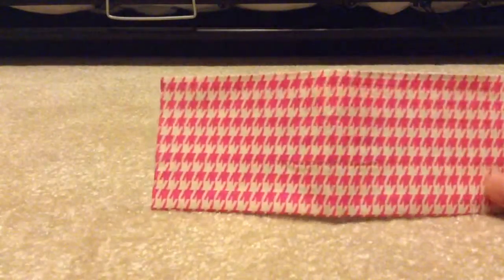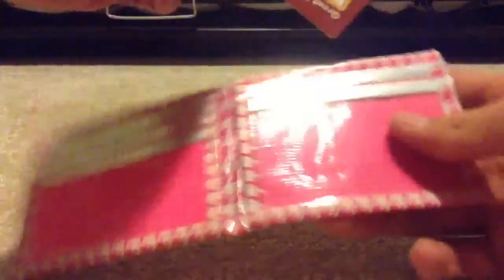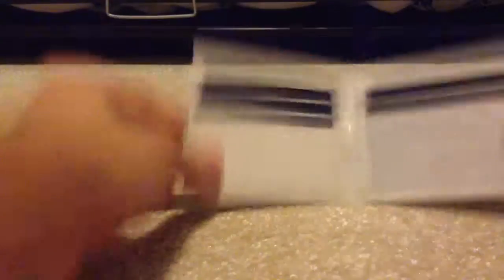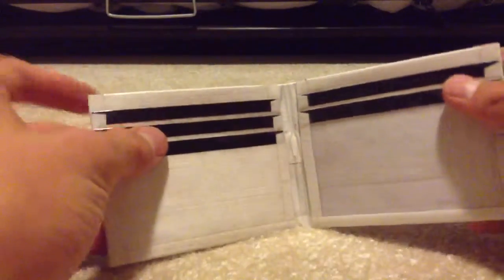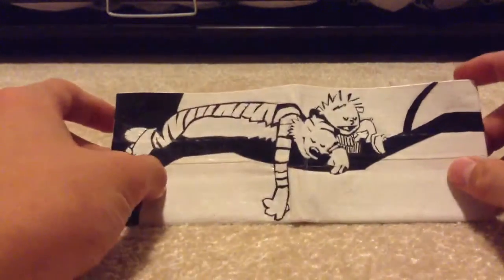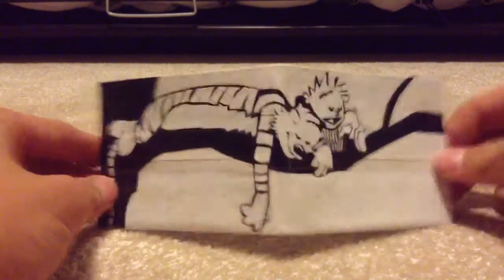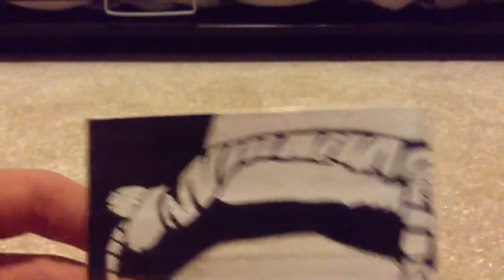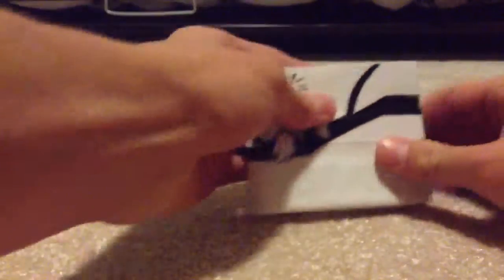Calvin and Hobbes duct tape wallet!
I really like this wallet! And the other one... I guess the title Is a bit misleading... There are two wallets, but the Calvin and Hobbes one is within my all time favorites! Please tell me what you think, a compliment can make someone's day a lot better :)